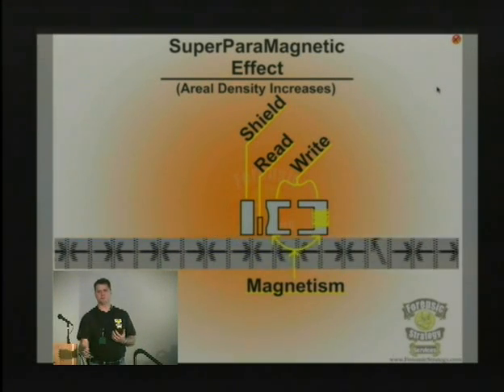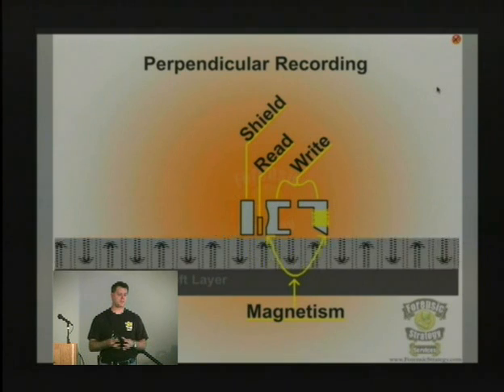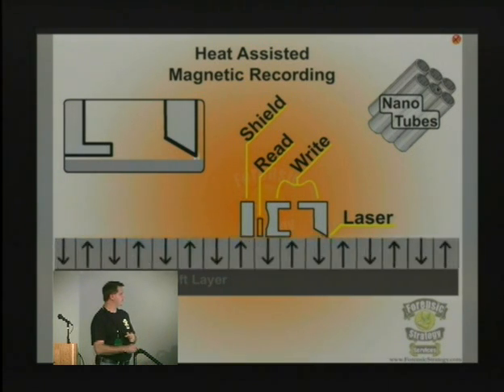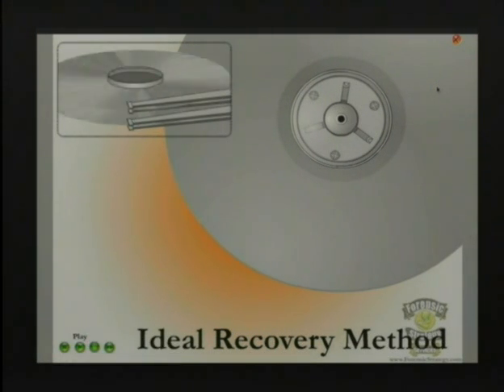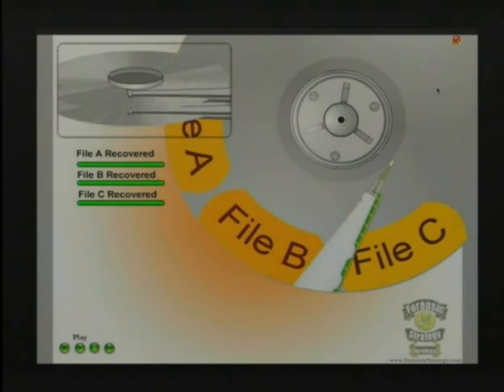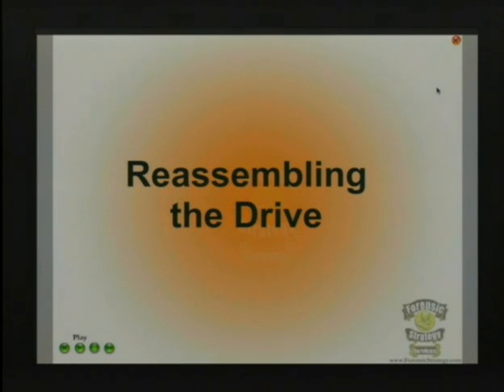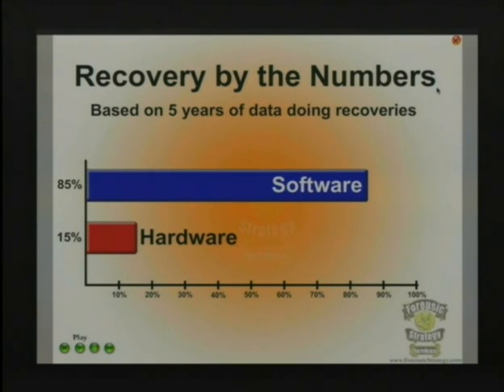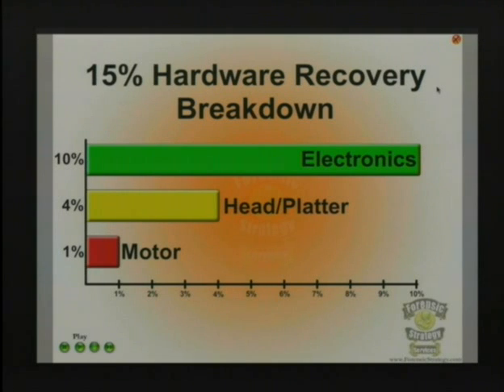Hard Drive Recovery Part 3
Hard Drive Recovery presented at Toorcon by Scott Moulton of Forensic Strategy Services, LLC. Very detailed info on rebuilding hard drives and recovery of your own data.